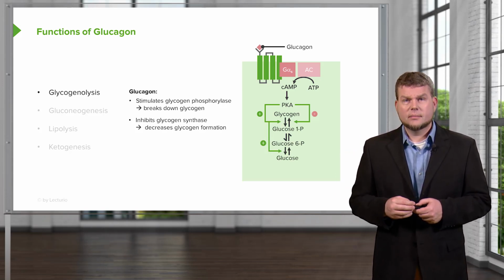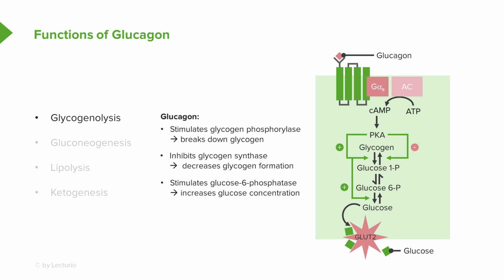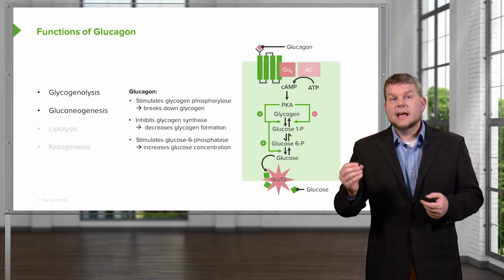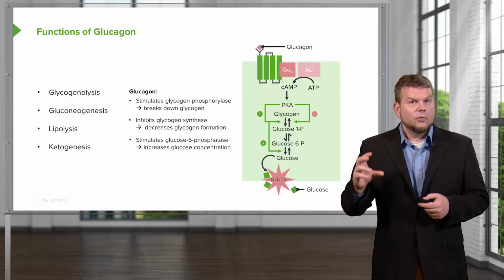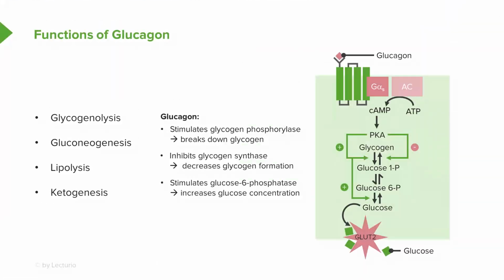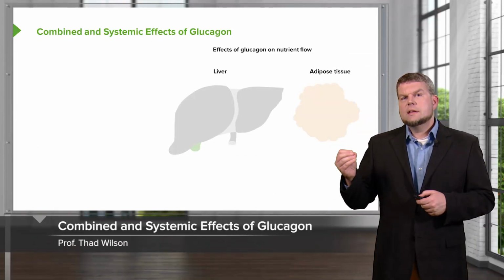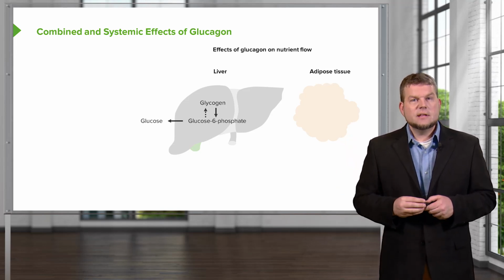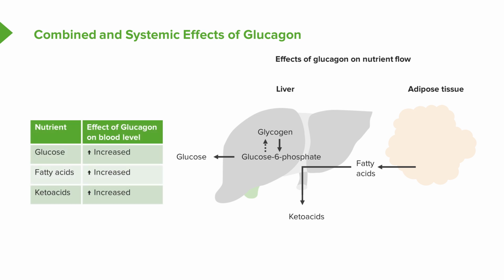صيدلة - المحاضرة 13 فسلجة الإندوكراين ( Glucagon Functions )